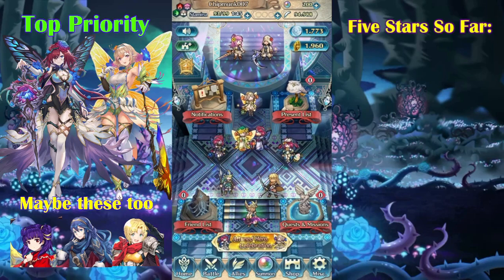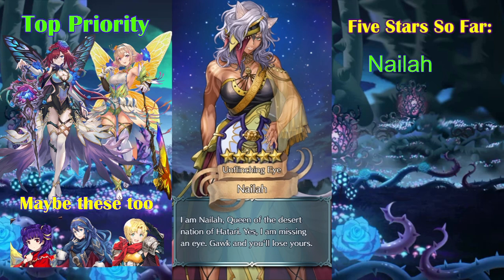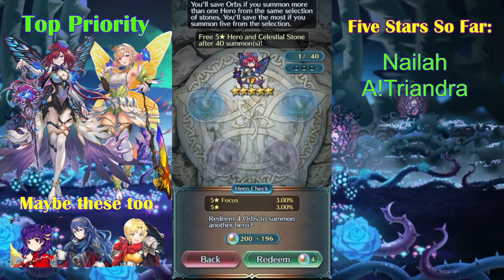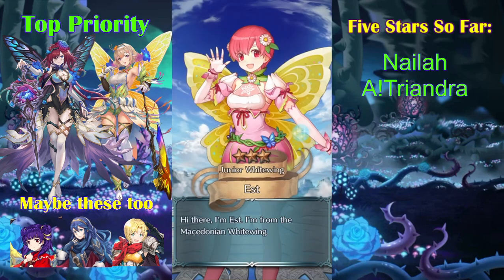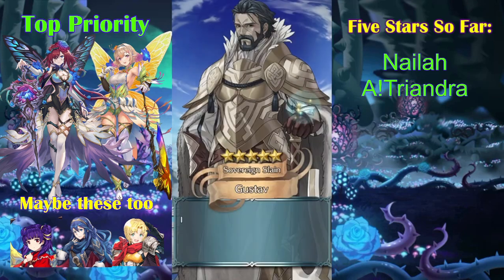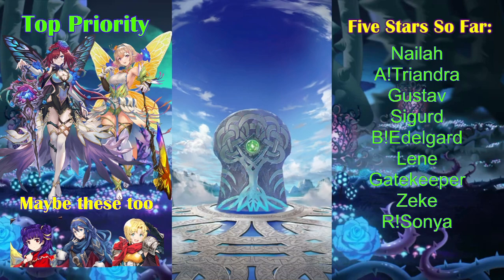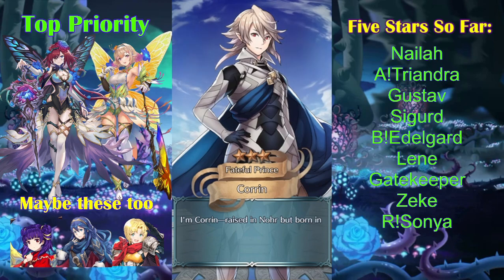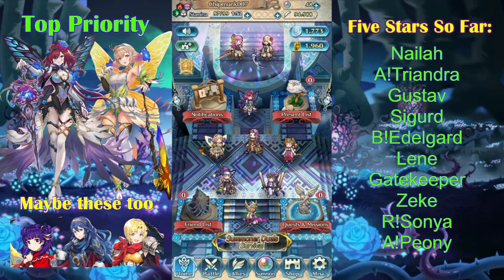INSANE LUCK! Dreams Do Come True! (Attuned: Peony & Triandra Summons) | FEH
We can spark 3 times? Not necessary! This summon session was one of the most lucky summons I've ever had and I'm so happy how it turned out! I know this video was a bit late, but I think it was definitely worth the wait! Hope you enjoy the video!